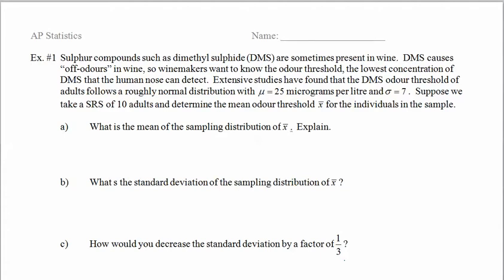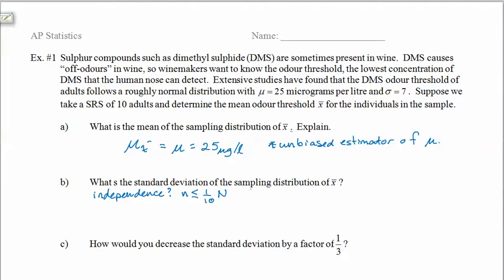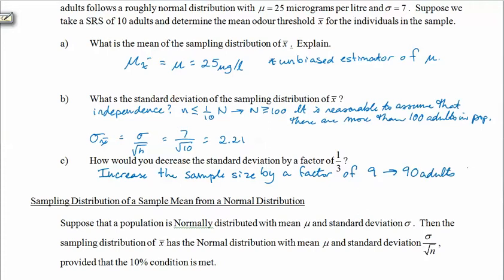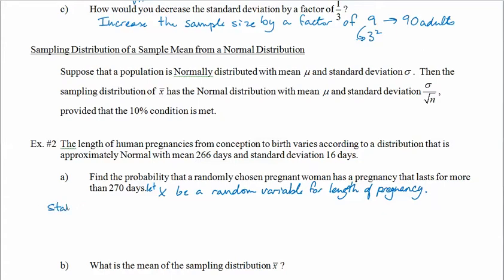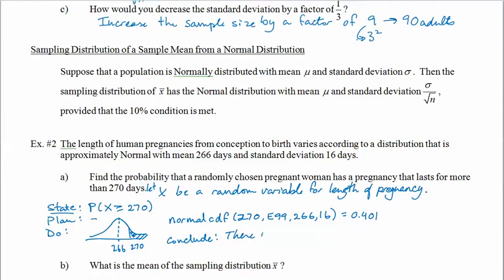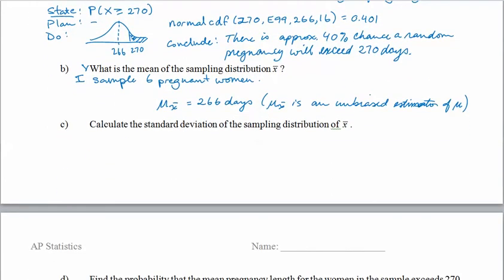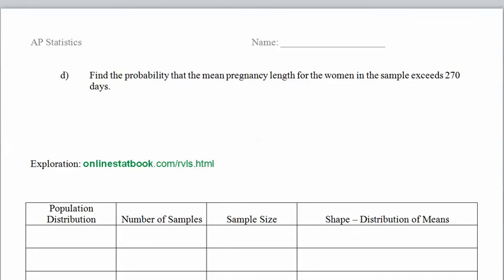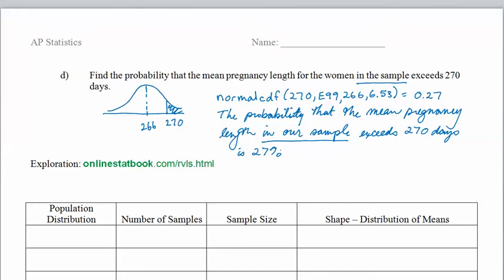L7-4Sample Means part 2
Sampling Distribution of Means, examples